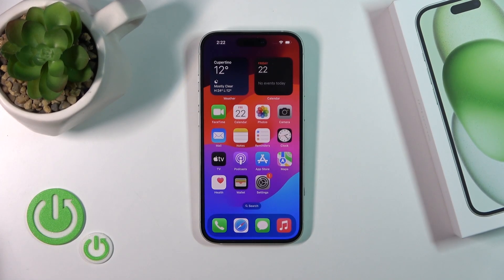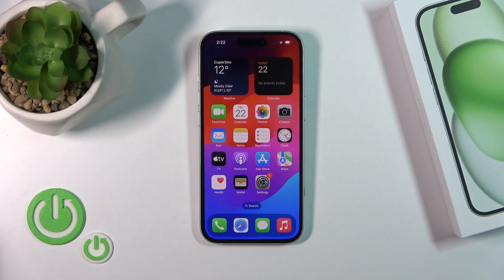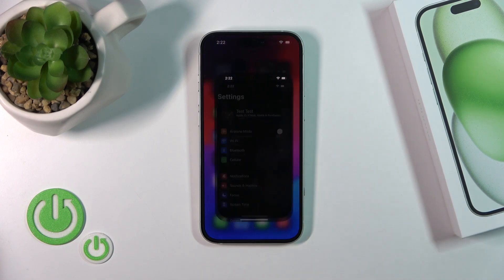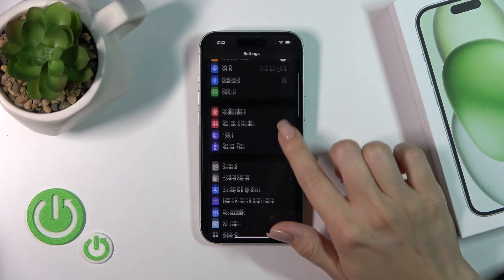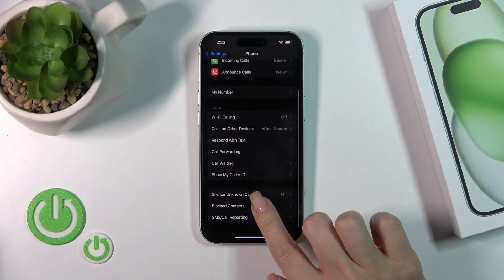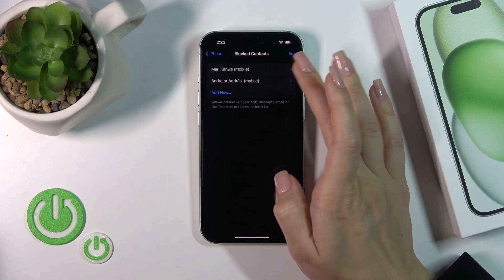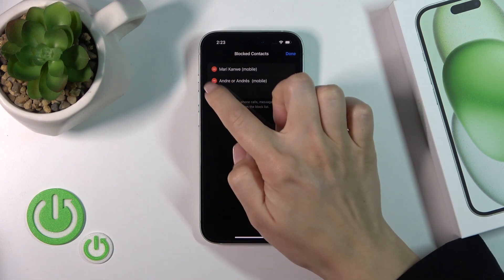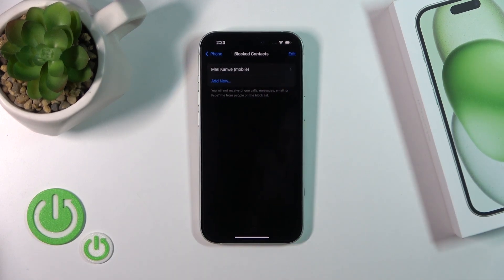How to Unblock Phone Number on iPhone 15?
Learn how to regain contact with those you've blocked on your iPhone 15. In this tutorial, we'll show you the step-by-step process to unblock a phone number, allowing calls and messages to flow freely once again.

How to Reestablish Contact with a Blocked Number on iPhone 15?
How to Remove a Number from Your iPhone 15 Block List?
How to Undo a Phone Number Block on iPhone 15?
How to Allow Calls from a Previously Blocked Number?